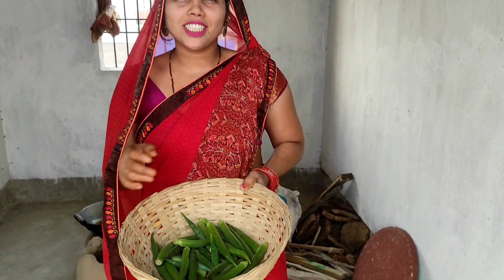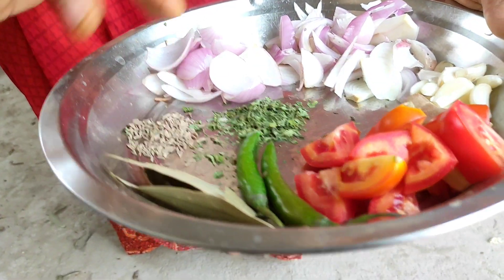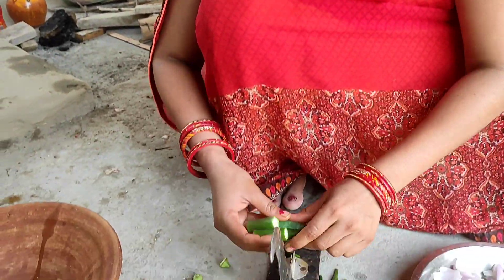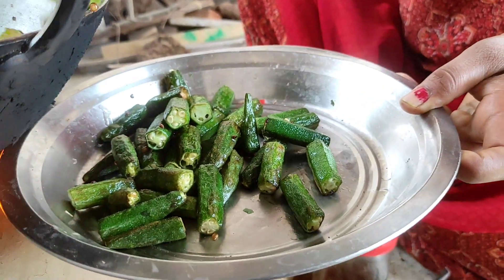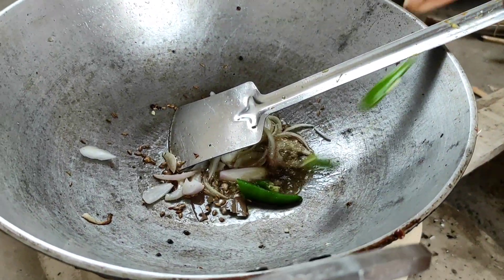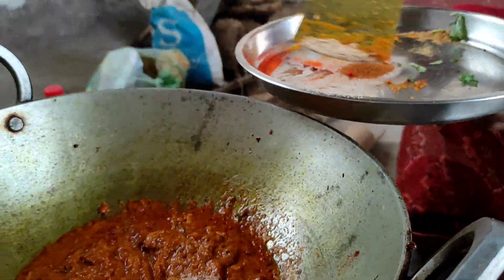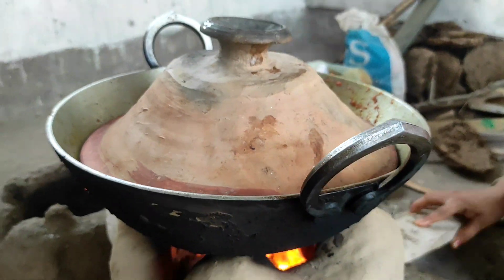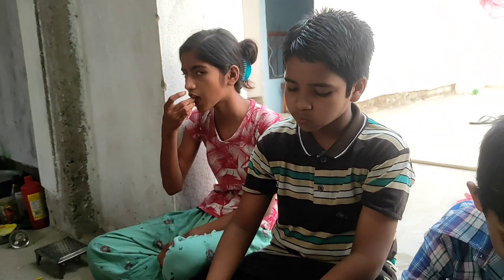भिंडी प्याज कि सब्जी मेरे तरीके से बना के देखीऐ,सारे तरीके भुल जाएगें bhindi pyaj ki recipe in hindi